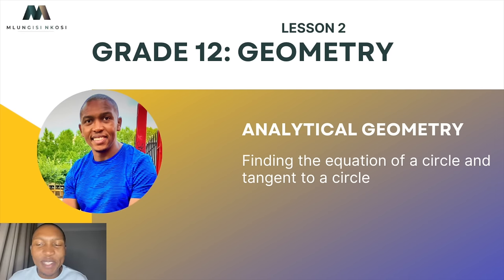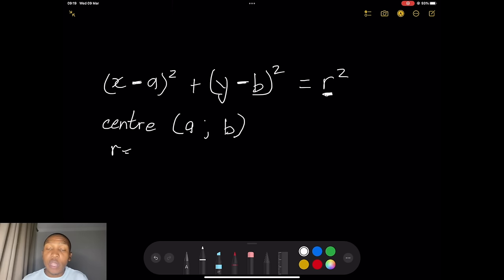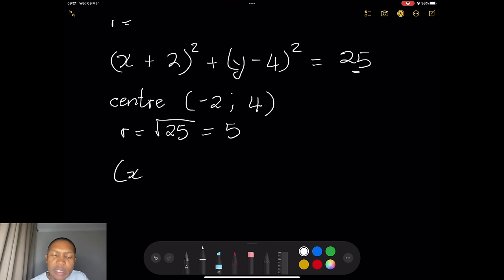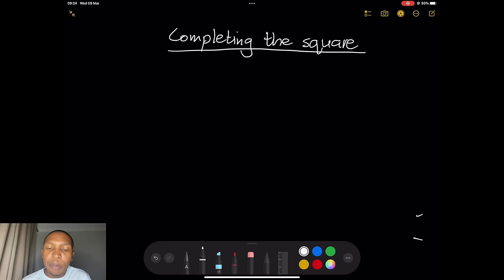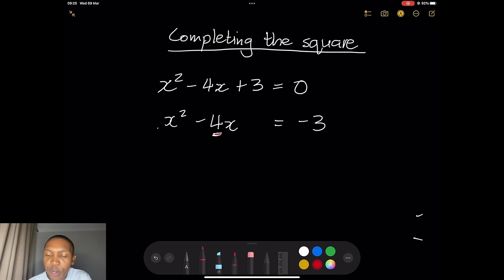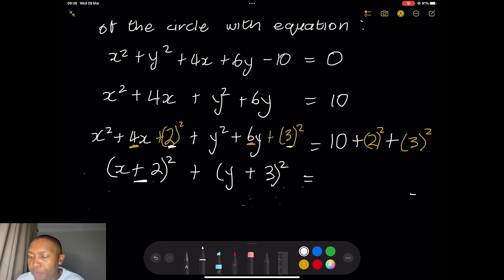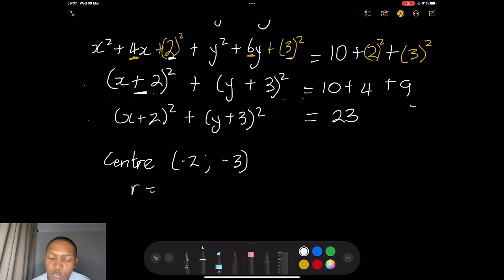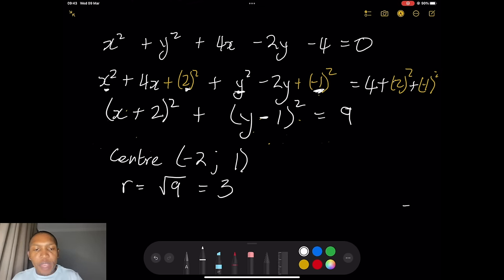Analytical geometry_Lesson 2 | The equation of a circle & tangent to a circle | Mlungisi Nkosi